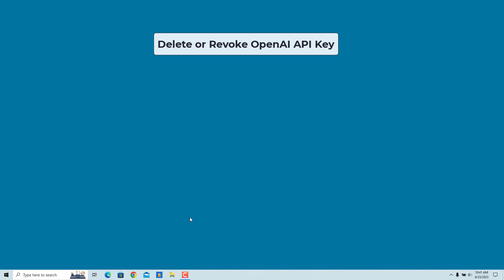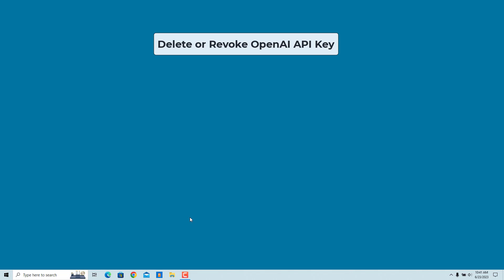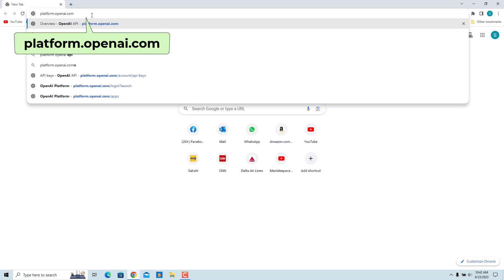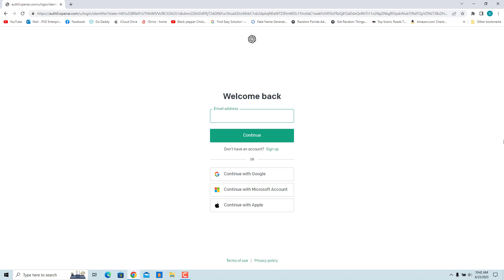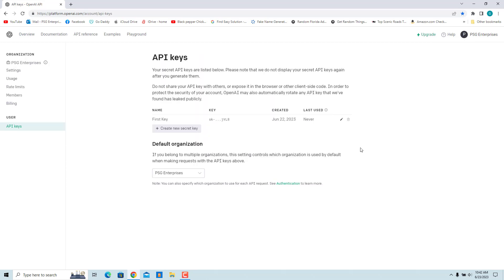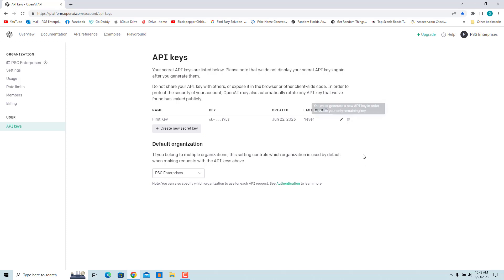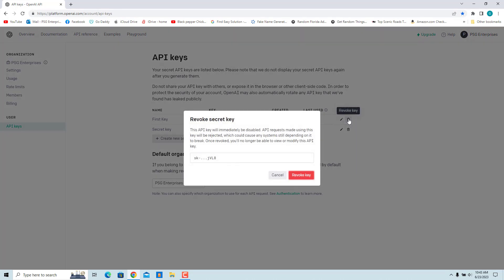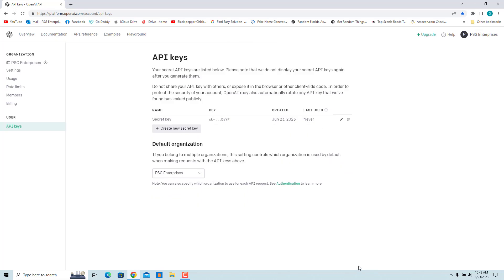How to Revoke or Delete an OpenAI API Key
You should delete an OpenAI API key if you no longer need it or you want to revoke access to any applications that use it. Keeping an unused API key can be a security risk as they can be compromised and used to access your OpenAI account. Before you delete a key you need to update the applications using the key to use a new key otherwise they will stop working.